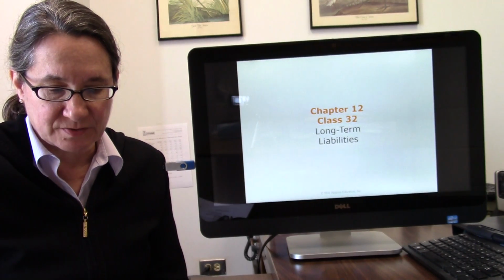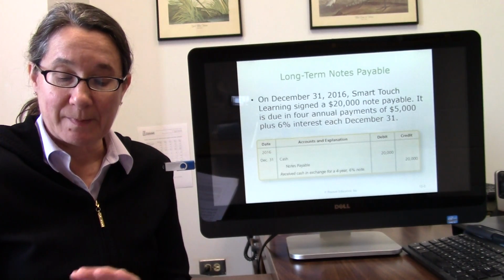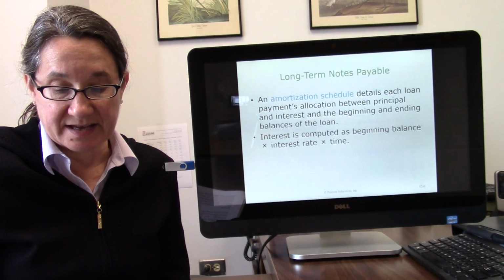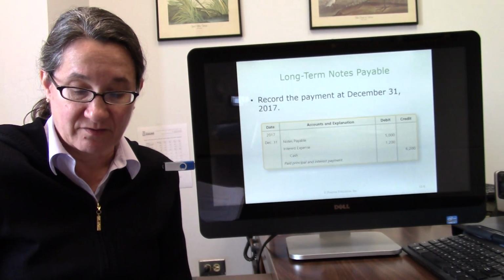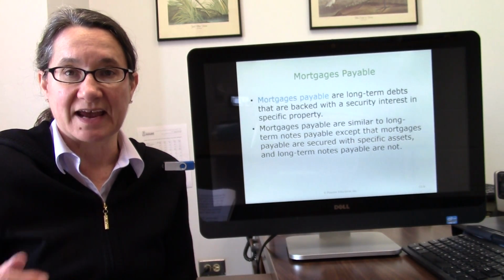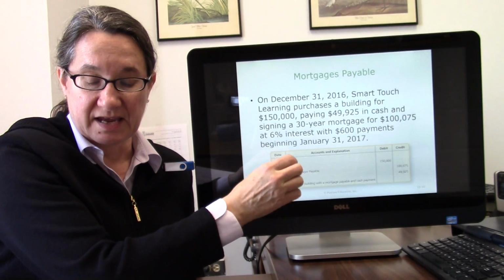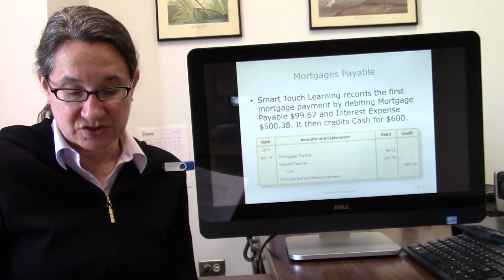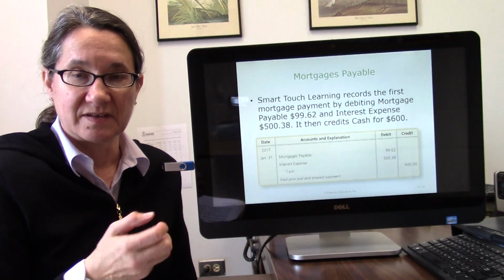Class 32AmwfClass23Atuth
MWF Class 32A or TuTh Class 23A.  Long Term Liabilities - Notes Payable